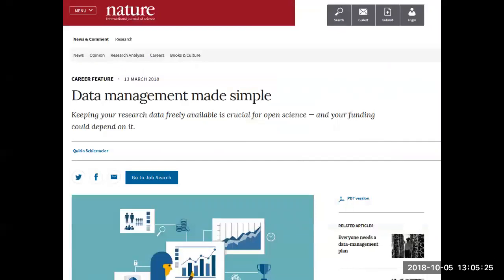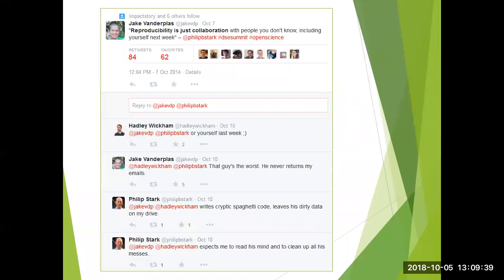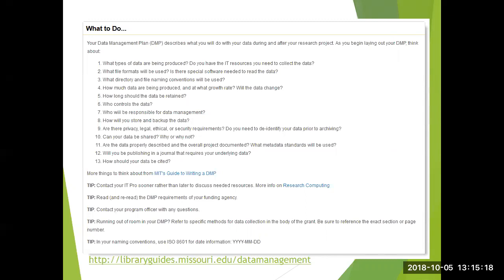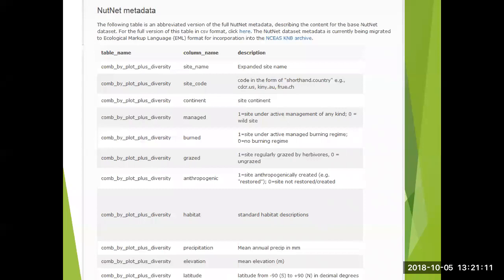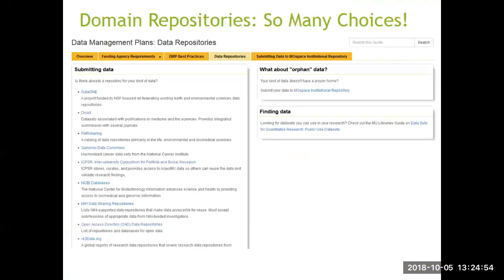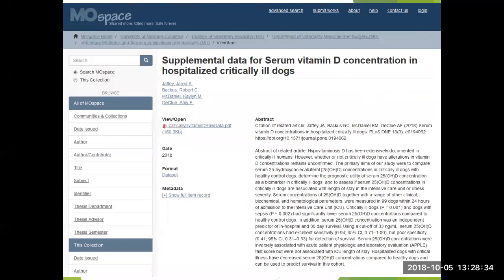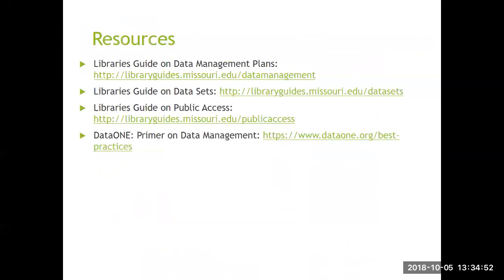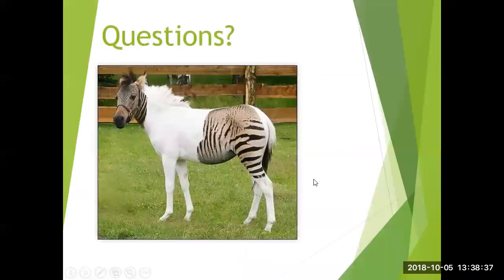Managing and Sharing Your Research Data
What's your plan for managing your research data? Will your data be reusable by you or someone else tomorrow? Five years from now? Join us for a session on managing and sharing your research data.  We'll cover funding agency policies; metadata conventions; best practices for writing Data Management Plans; and submitting data to the MOspace Institutional Repository.